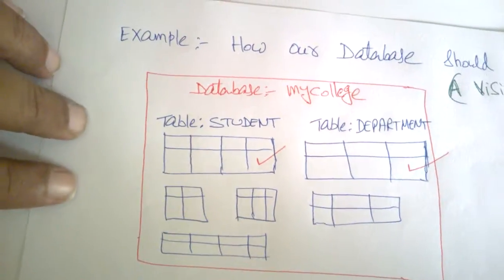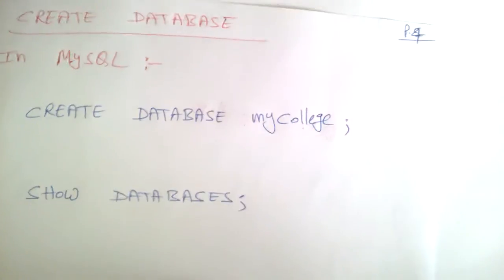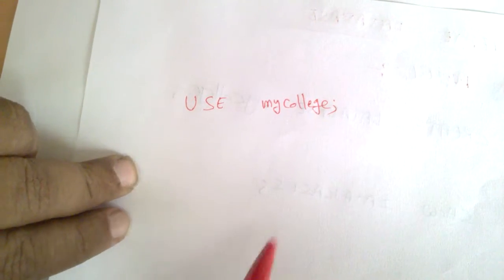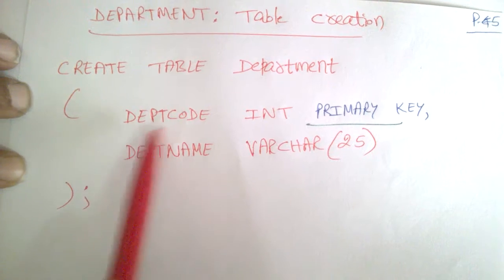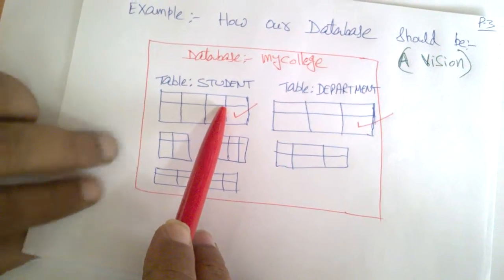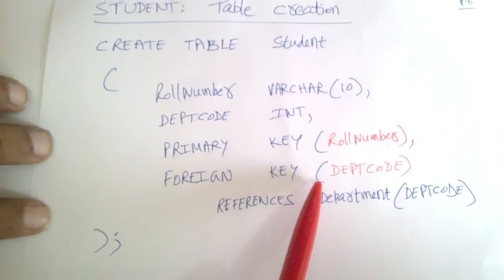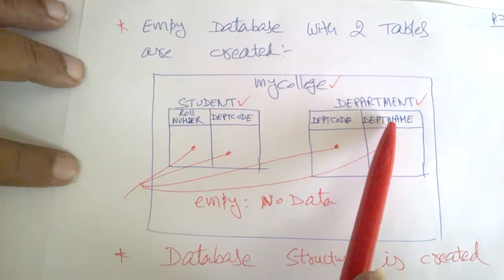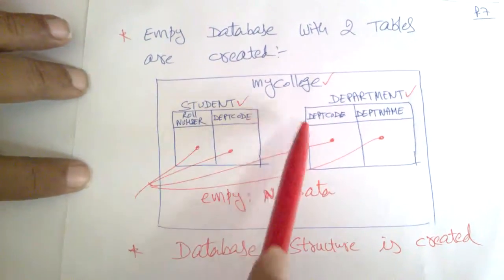Database Concepts: MySQL-Create Database And Table #011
Database Concepts: MySQL-Create Database, Create Table #011